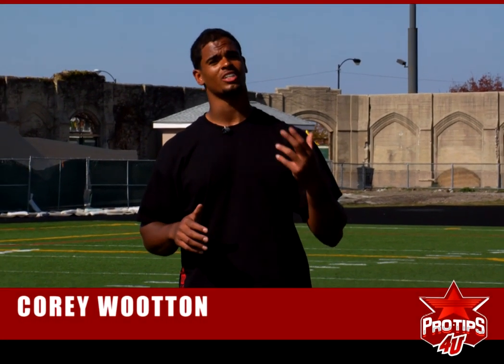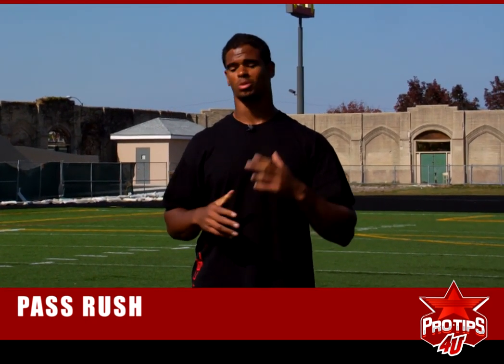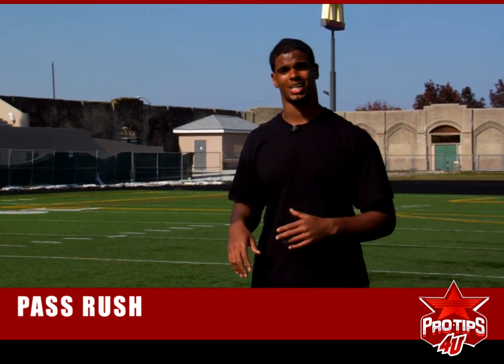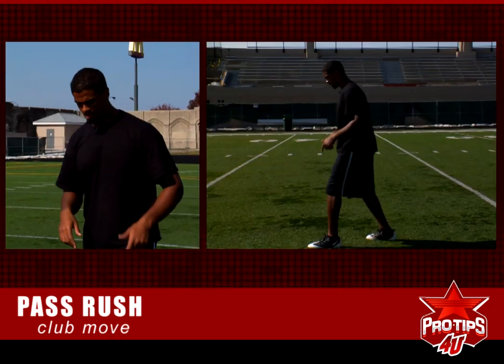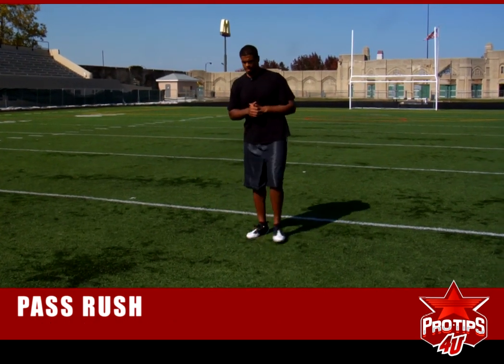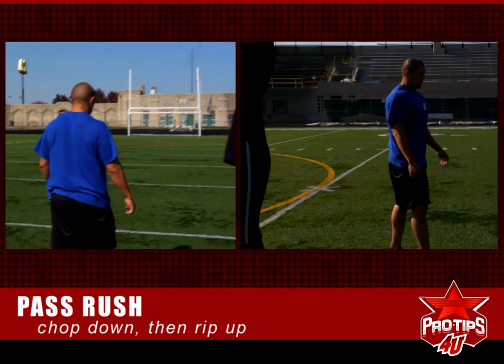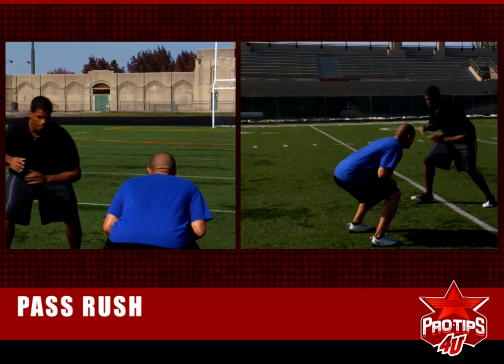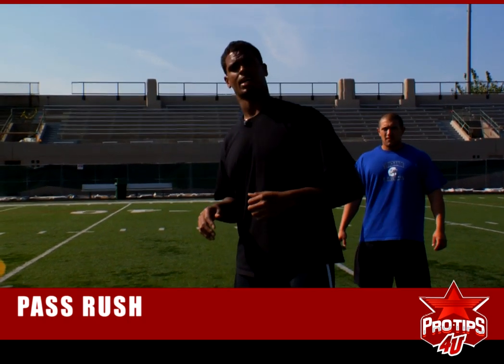Football Tips: How to rush the passer with Corey Wootton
In this ProTips4U sports training football  video, Corey Wootton, defensive lineman for the Chicago Bears, goes over the Pass Rush. Learn the secrets of the pass rush as Corey demonstrates three different techniques and what works best for your body type, whether you're a speed guy or power guy. You'll learn the Dent move, the Club move and the Club Swim move, with proper technique of each. You'll also see slow motion of Corey demonstrating each move.

Corey Wootton plays defensive end for the Chicago Bears. He was selected by the Bears in the fourth round of the 2010 NFL draft following his collegiate career at Northwestern University. He recorded his first sack on December 20, 2010 against the Minnesota Vikings. The sack forced Vikings quarterback Brett Favre to leave the game and miss the remaining two games of his final season in the NFL.

Corey's instructional football training videos for ProTips4U include workout tips and drills to help improve your skills as a defensive lineman. His tips include basics of the pass rush, counter moves, the proper stance, line drills, how to get off the line of scrimmage, sled drills and block protection.